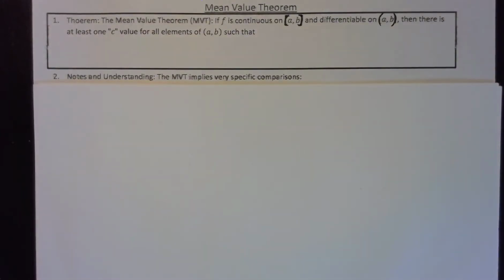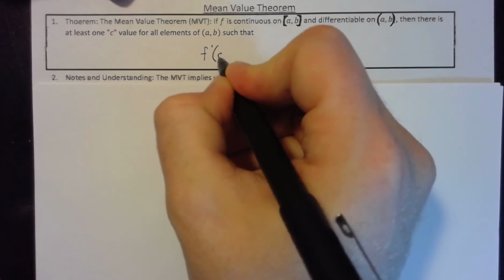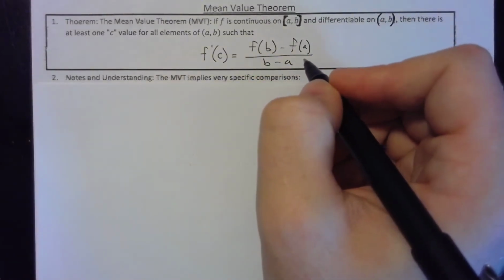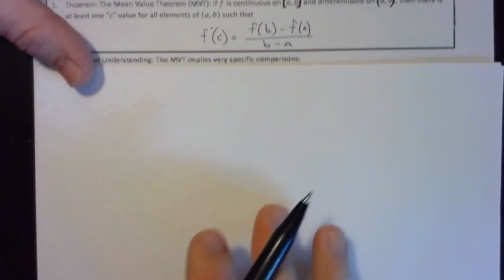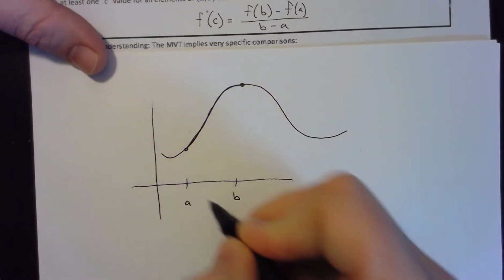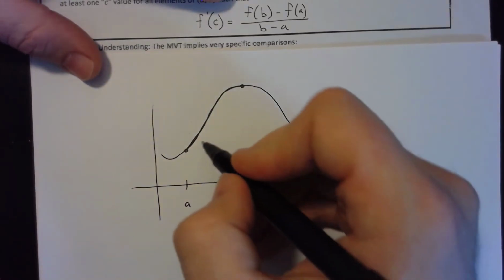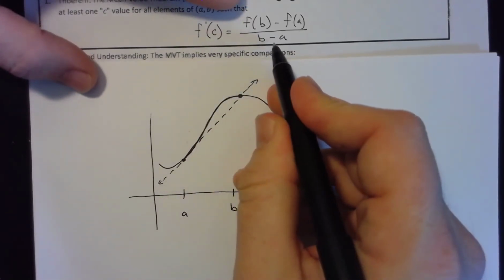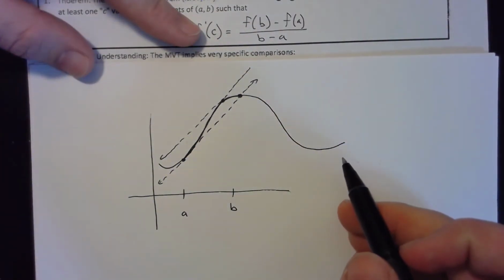30 MTH 263 MVT Concept Video 1